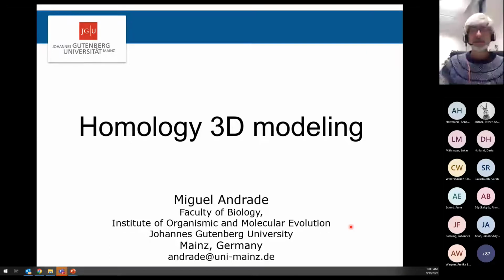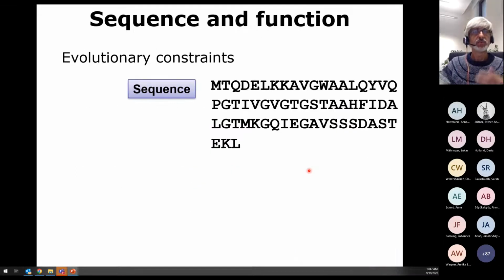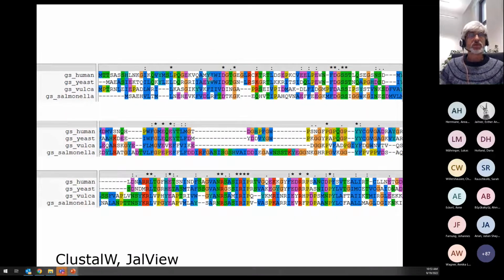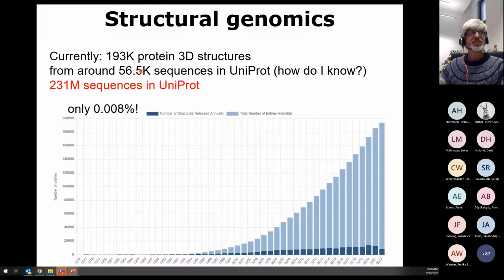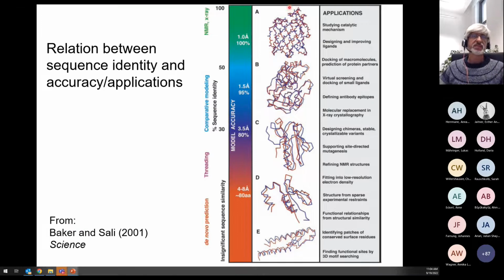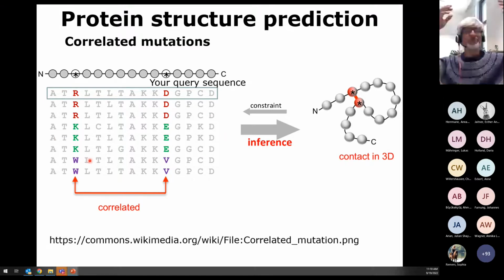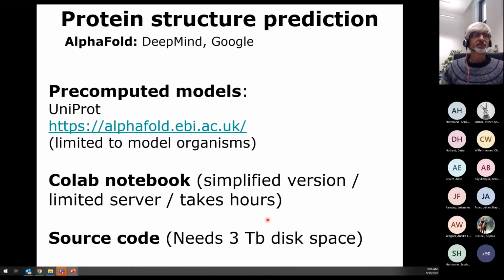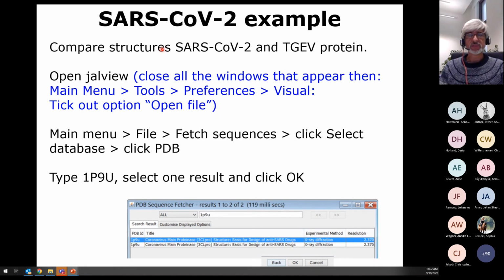ProteinStructurePrediction v9 Andrade 190922